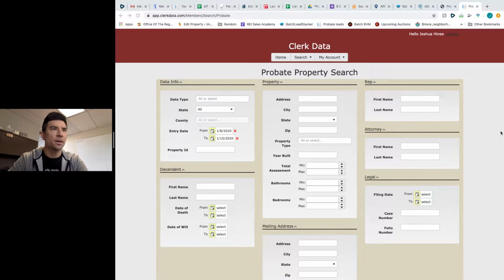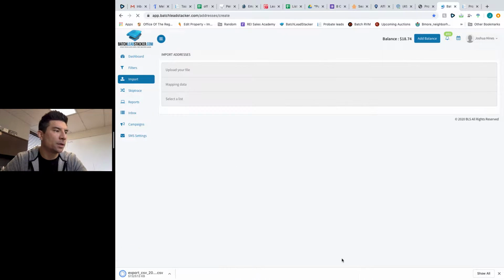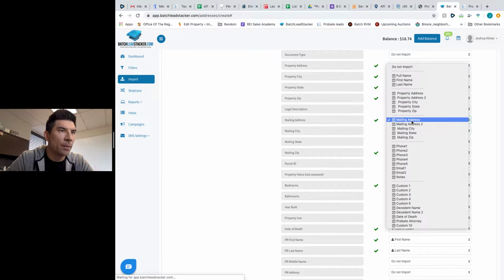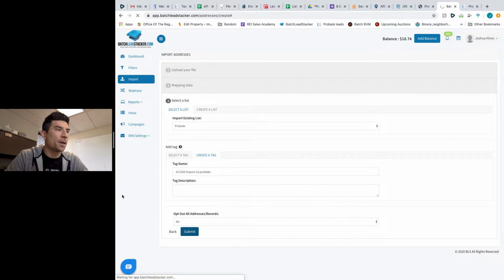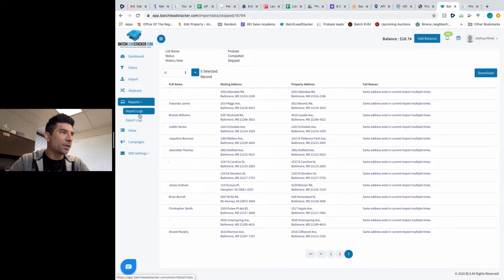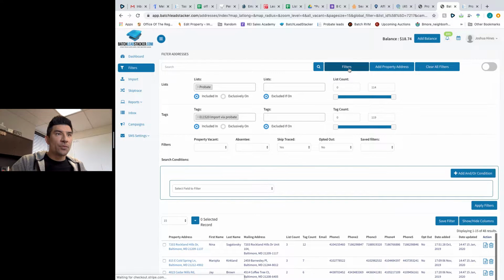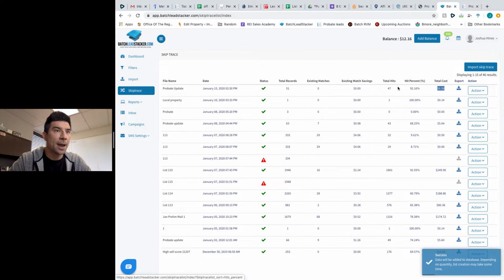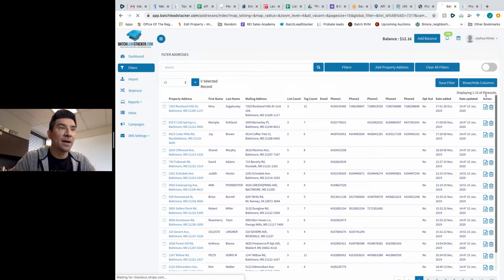How to Organize Your Marketing: Manage & Skip Trace Probate Leads Using Batch Lead Stacker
Josh (@JoshwithImpact on FB/IG) from Impact Home Team shows you how he manages his new probate lists inside Batch Lead Stacker (BLS). We import weekly from Foreclosures Daily to BLS and then skip trace for phone numbers and email addresses. This process used to take us 2-3 hours, and now takes under 10 minutes!

If you LOVE lead generation, apply to join our FREE online Lead Gen Mastermind: The Lead Gen Underground